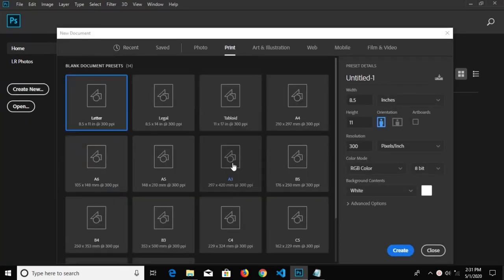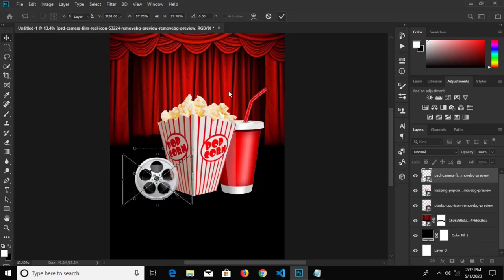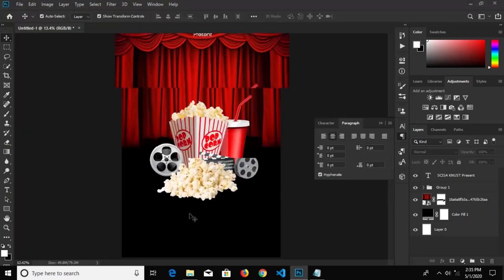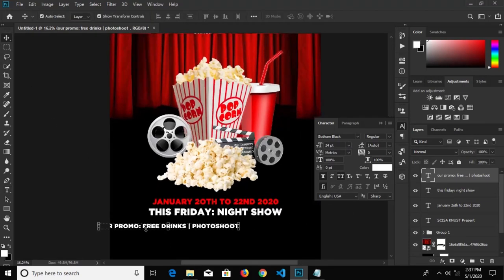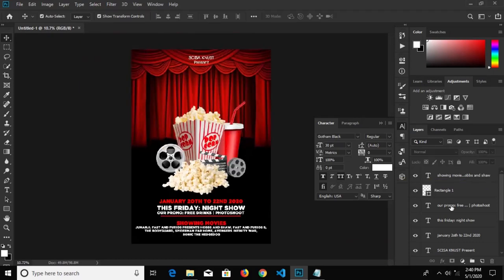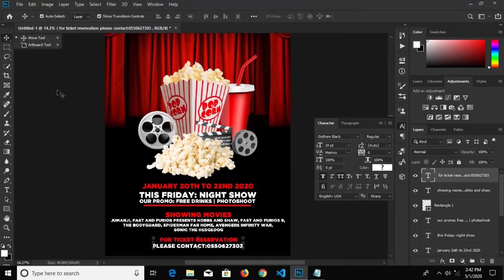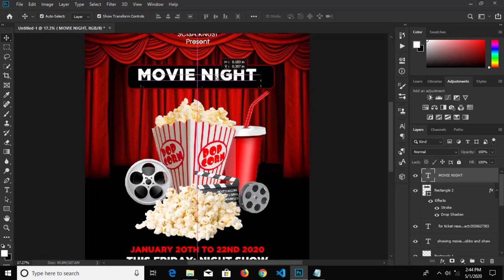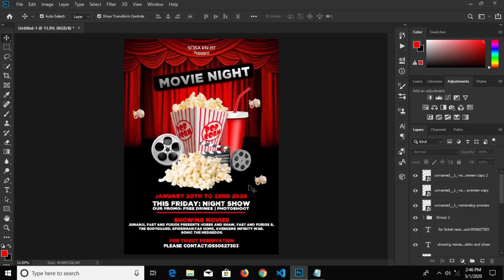MOVIE NIGHT FLYER DESIGN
How to create an awesome movie night flyer in Photoshop.